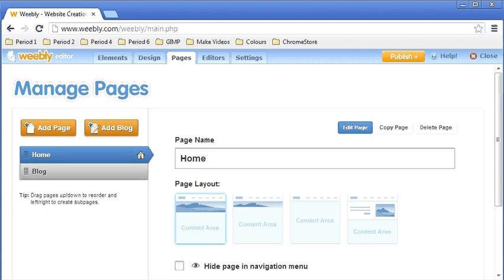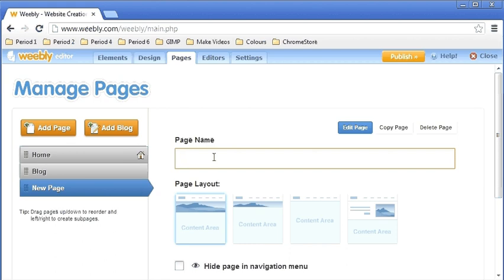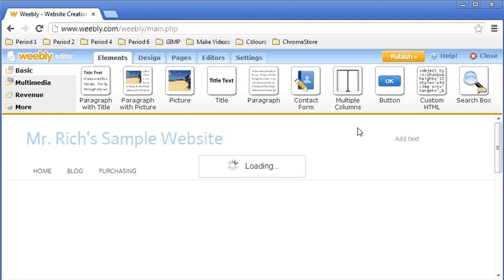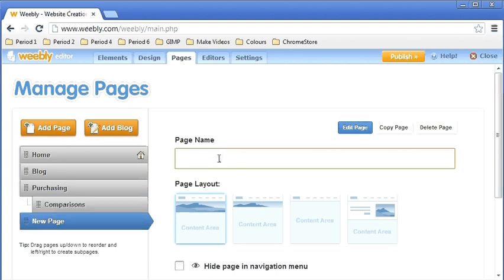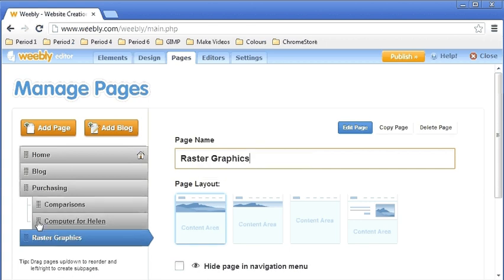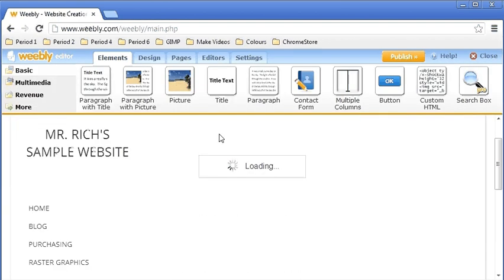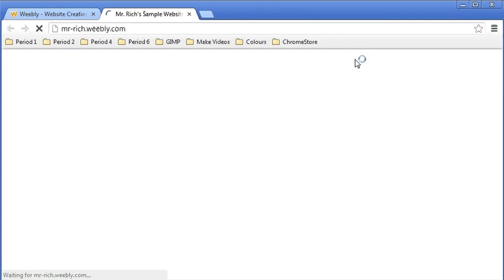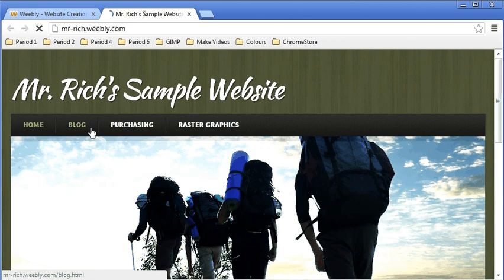How To Setup Your Weebly Pages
For Mr. Rich's students.